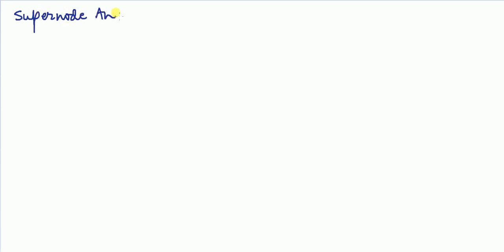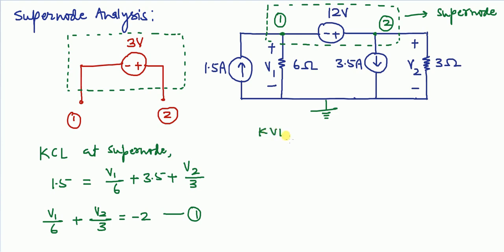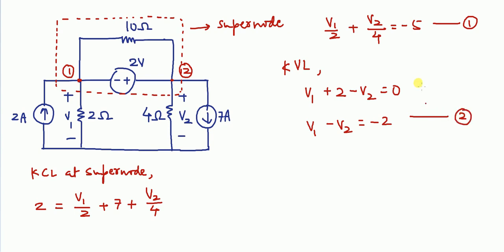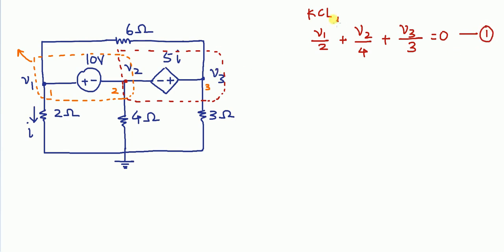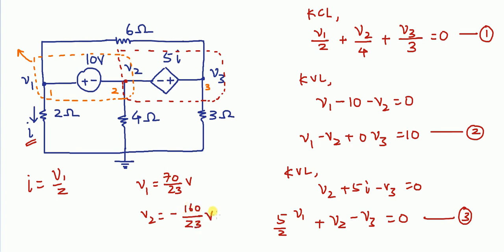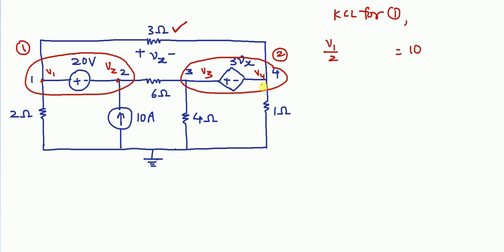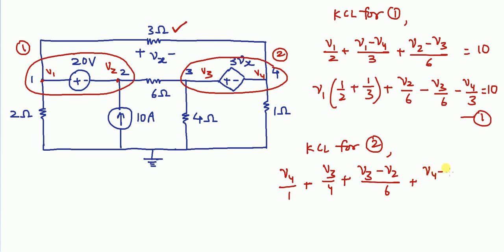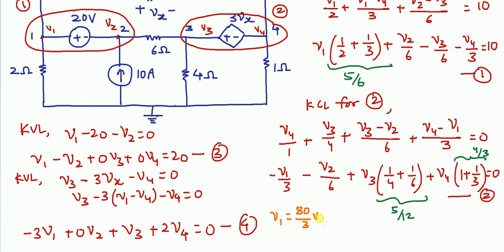Supernode Analysis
Supernode Analysis is discussed in this lecture.
When a voltage source is connected between two non-reference nodes then it is called supernode.
In Supernode Analysis we identify the supernode and apply KVL and KCL to find the node voltages.
Solved examples of supernode Analysis are discussed in this lecture video.